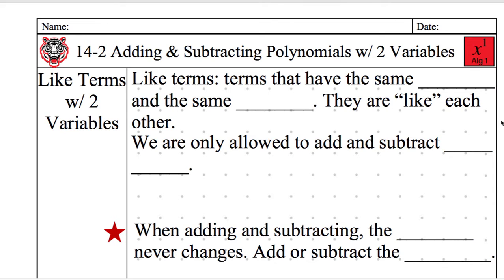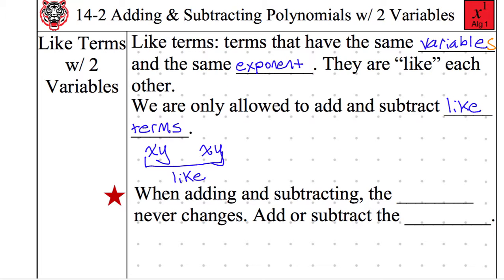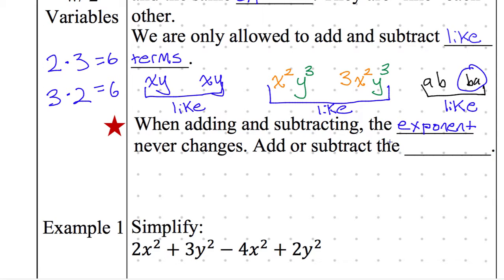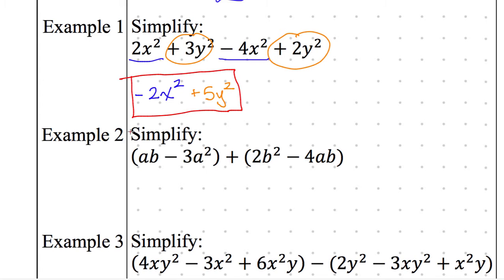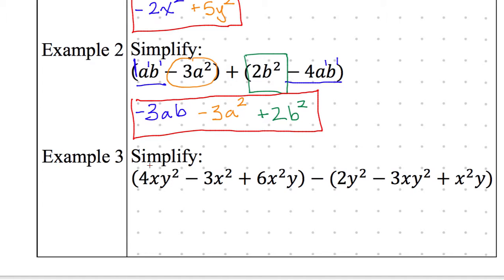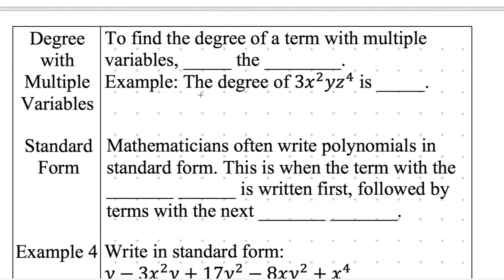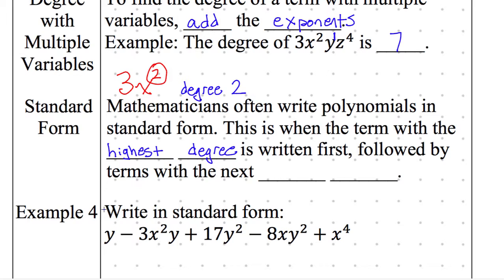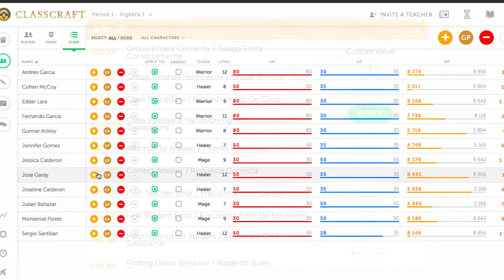Algebra 1 notes 14-2 Add & Subtract Polynomials w 2 Var